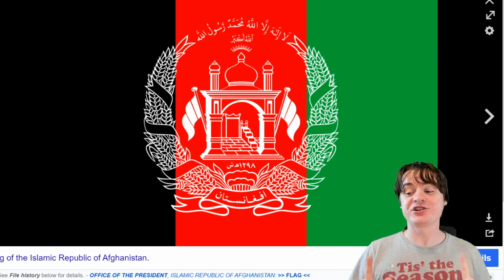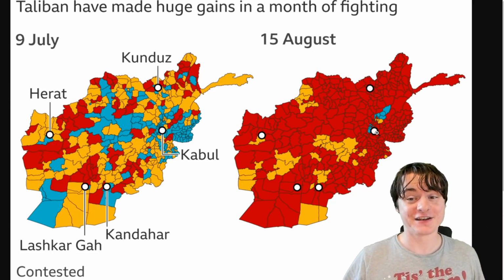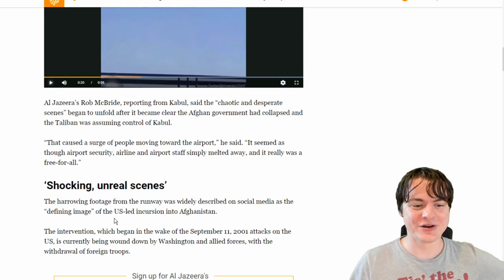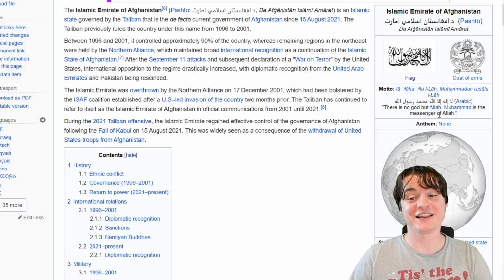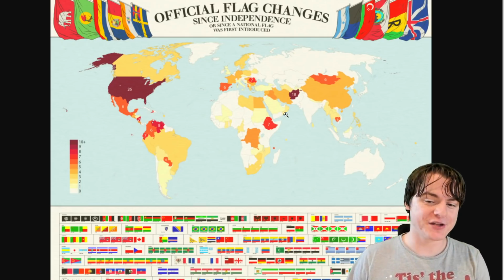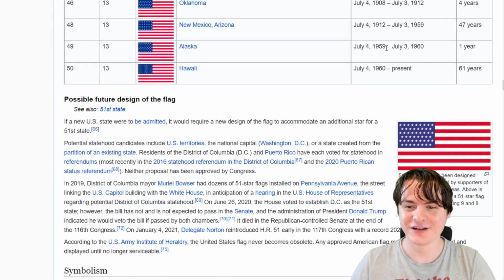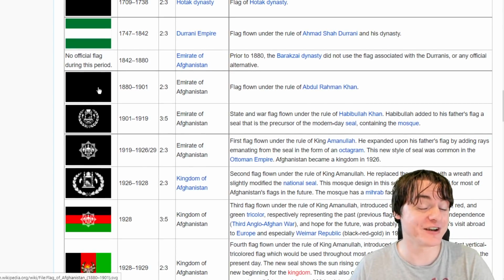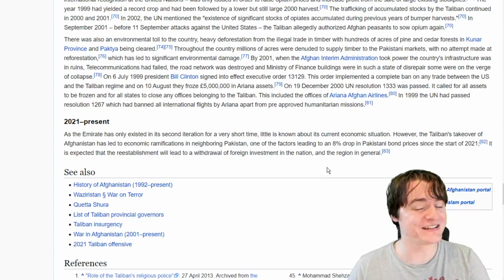So This Country Just Changed Their Flag For The 35th Time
if you wanna be cool, just change your flag and system of governance every 10-20 years

- Subreddit community! For discussions on all the things you see on this channel

Also on twitter @ibxtoycat